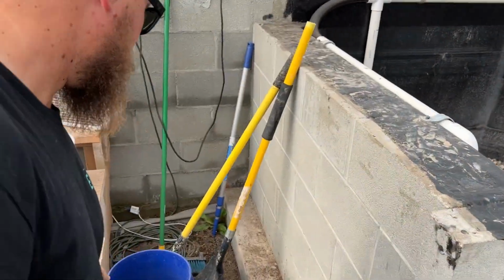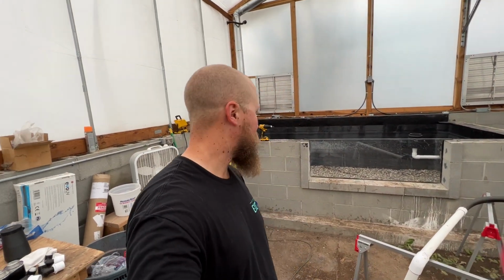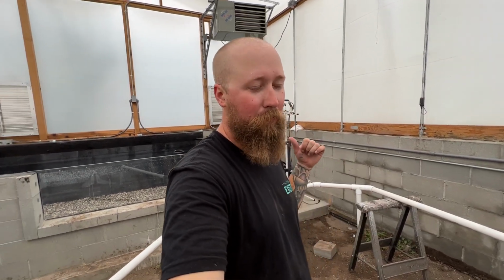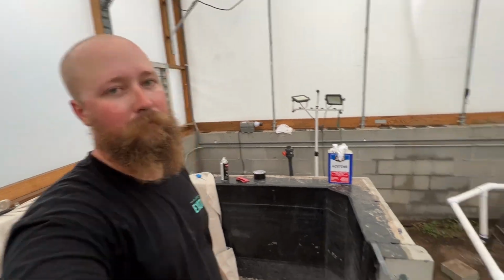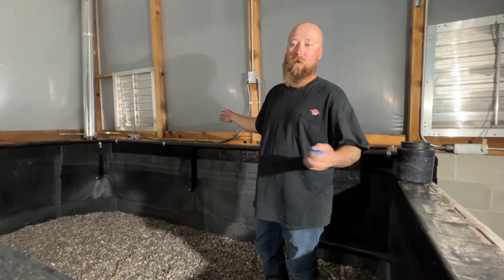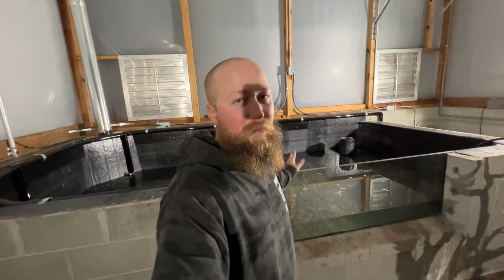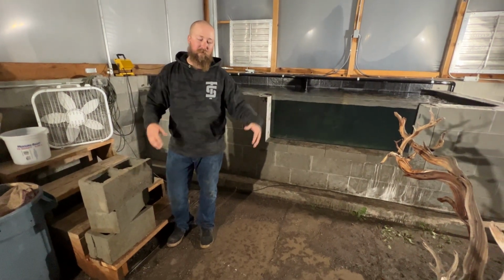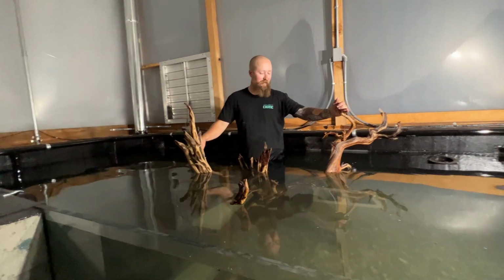SWIMMING IN TROPICAL GREENHOUSE POND | POND IS COMPLETED! 👏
Its finally done! The pond is finally finished (other then aesthetics and the heat pump). Check it out to see me FREEZE when I go swimming for the first time in our above ground greenhouse pond!